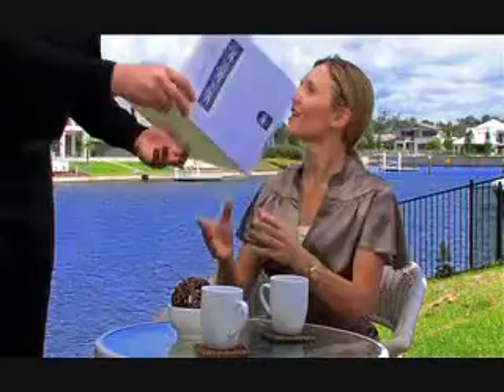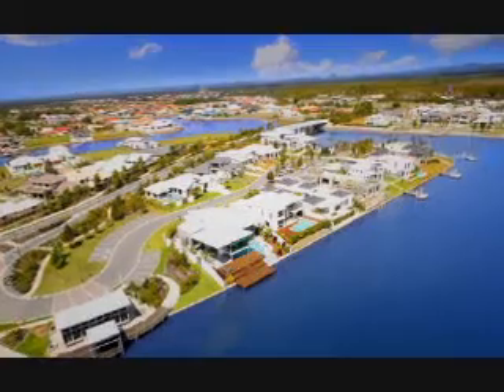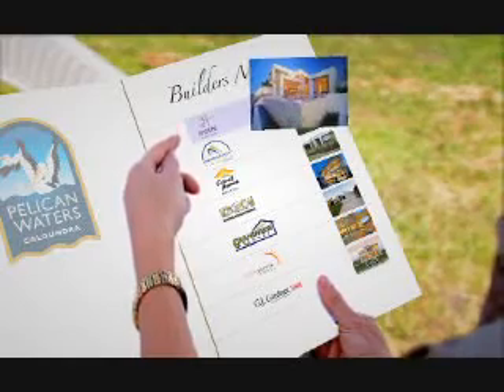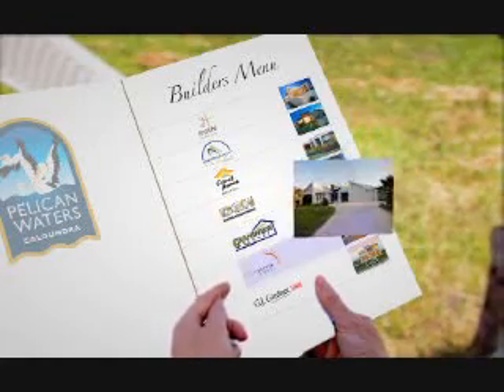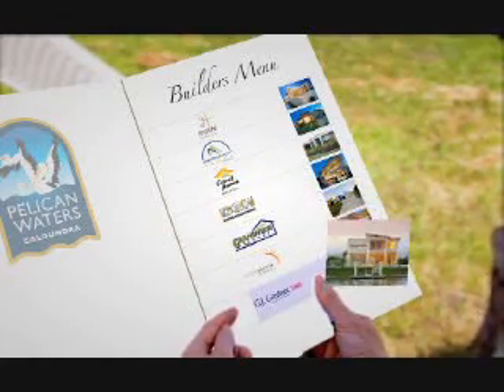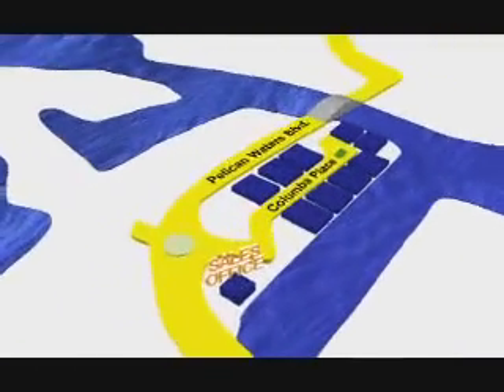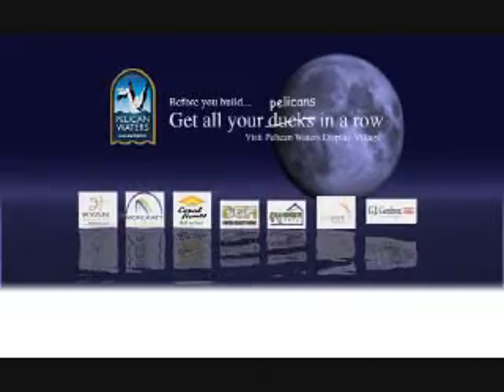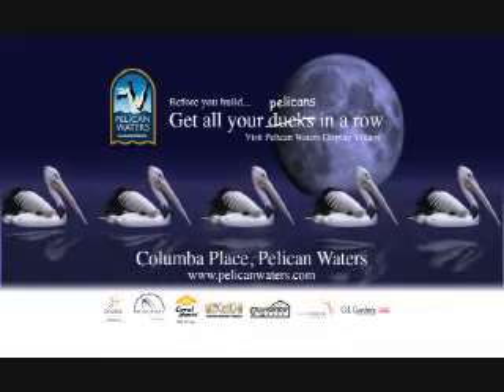Pelican Waters Display Village, Caloundra, Sunshine Coast